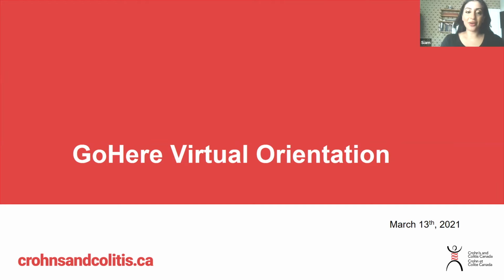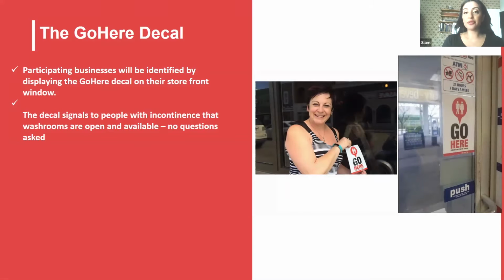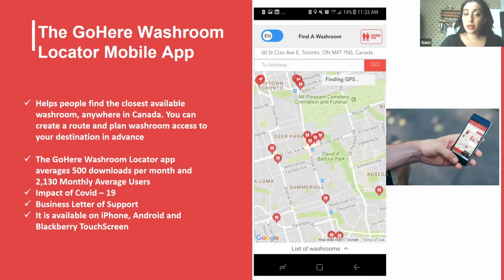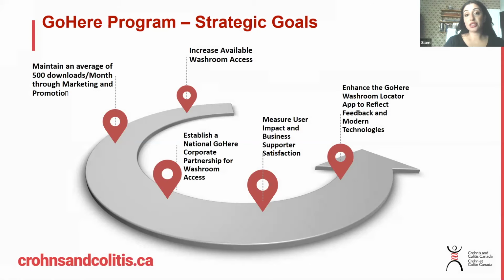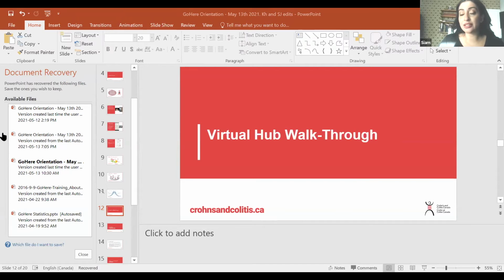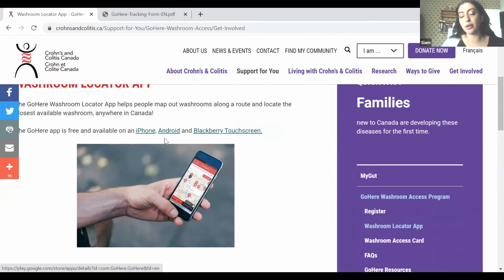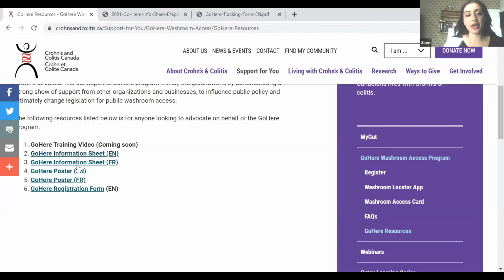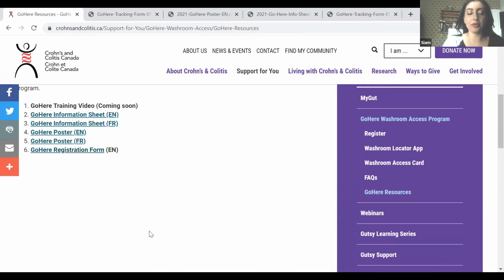GoHere Volunteer Training Video for Crohn's and Colitis Canada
The GoHere program seeks to partner with organizations, businesses and governments to increase washroom access for people who live with medical conditions related to incontinence, such as Crohn’s or colitis. This video is a simple guide and training to the GoHere Washroom Access Program. It provides a walk through our Virtual Resource Hub and steps outlining how to become a volunteer and how to register businesses on to our GoHere App.